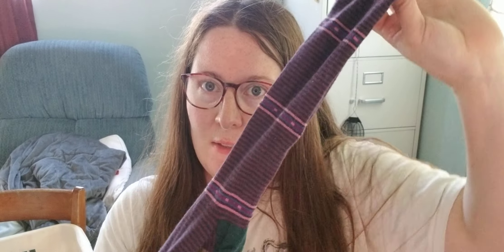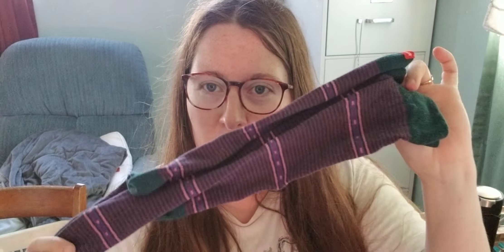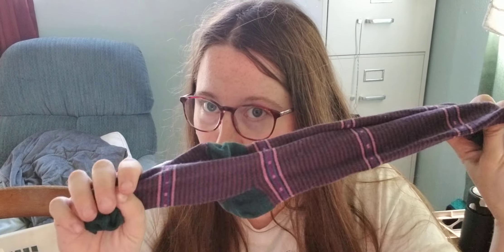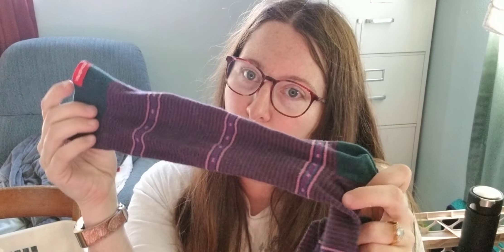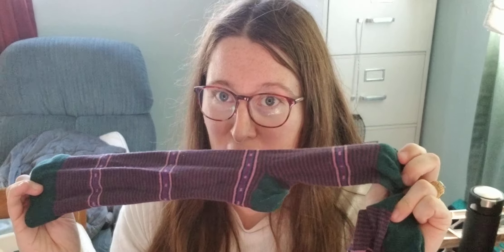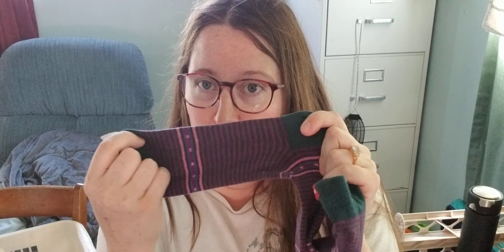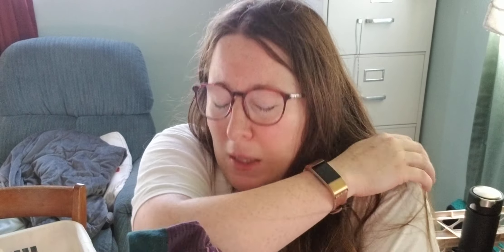VIM&VIGR compression socks review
EnergizeYourLegs with these pretty and comfy compression socks from VIM&VIGR. They come in a variety of nice designs.